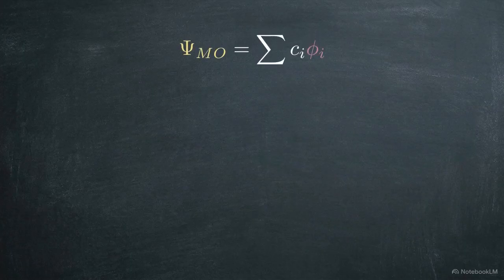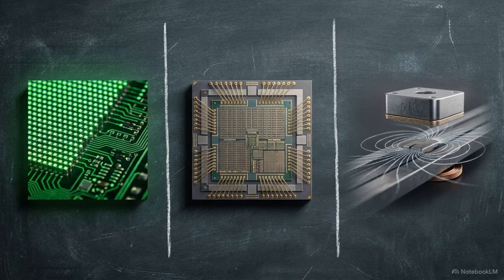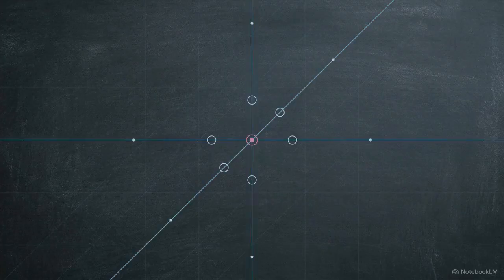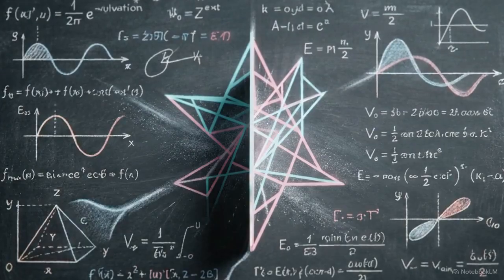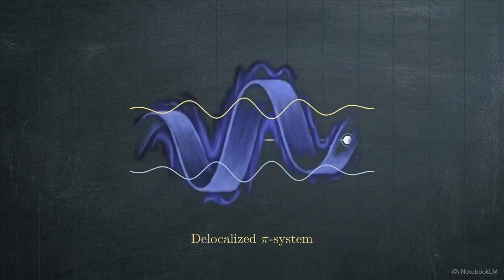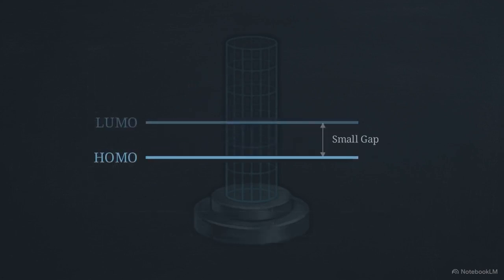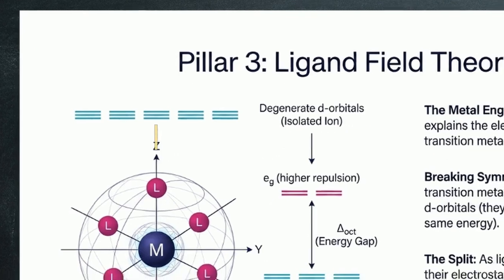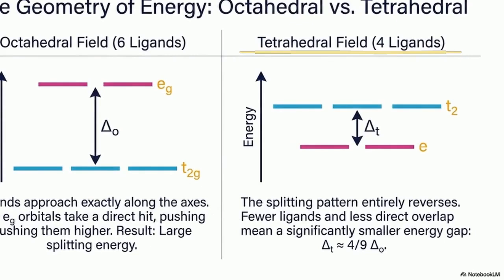Quantum Mechanics 5: Principles of Symmetry and Molecular Orbital Theory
Examining how symmetry and delocalization dictate the behavior of polyatomic systems. It introduces Symmetry-Adapted Linear Combinations (SALCs) as a vital tool for determining which orbitals can effectively interact based on their geometric properties. The discussion extends to conjugated $\pi$-systems, explaining how electron delocalization across organic chains influences electronic conductivity and color absorption. Furthermore, Ligand Field Theory is detailed to illustrate how metal d-orbitals split in energy when surrounded by ligands, a process that defines the magnetism and spectroscopy of transition metal complexes. These concepts provide a quantum mechanical framework for designing modern technologies like OLEDs, catalysts, and organic semiconductors.